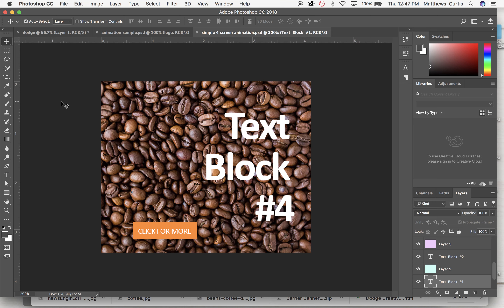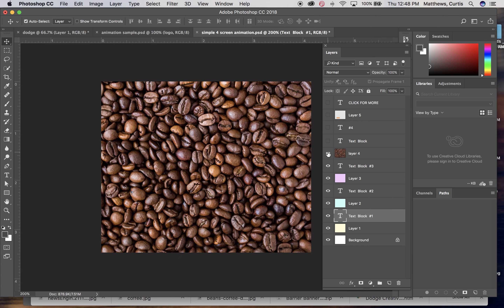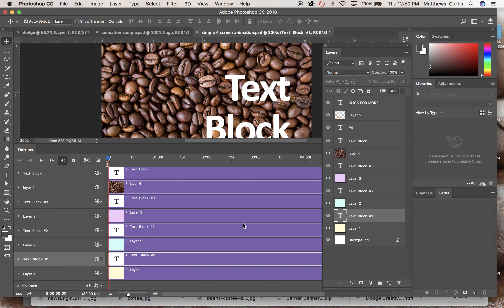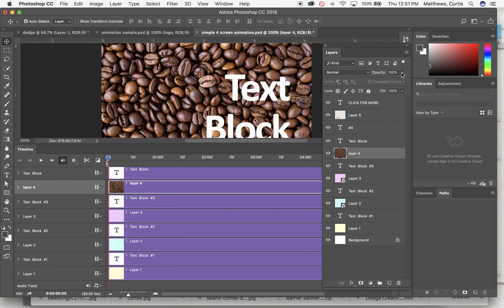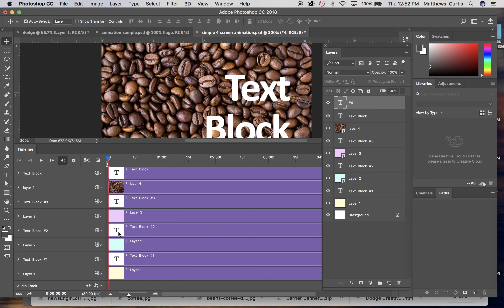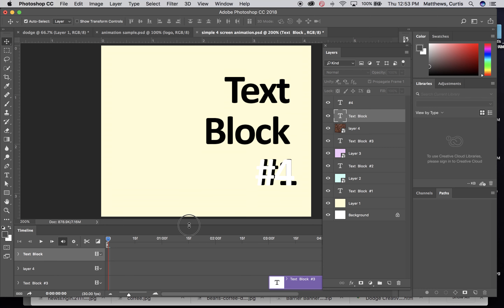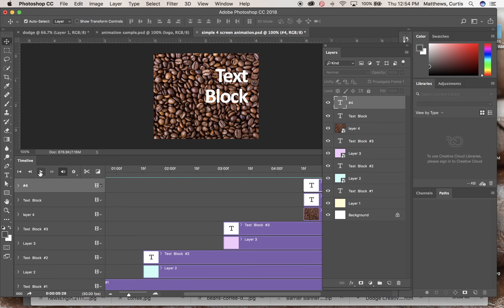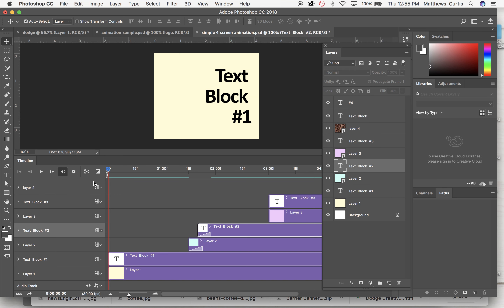Simple PSD Animation Instructions